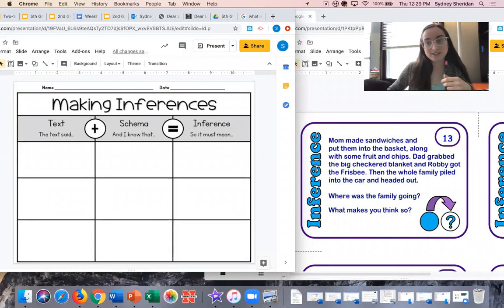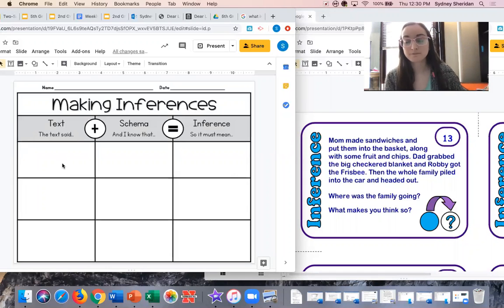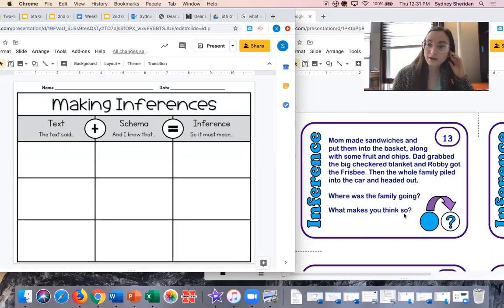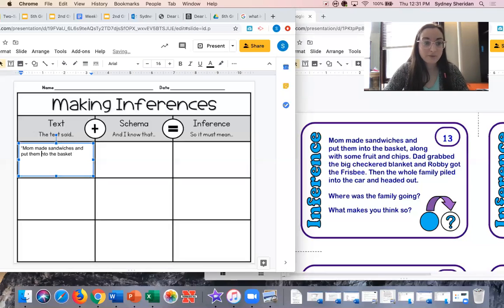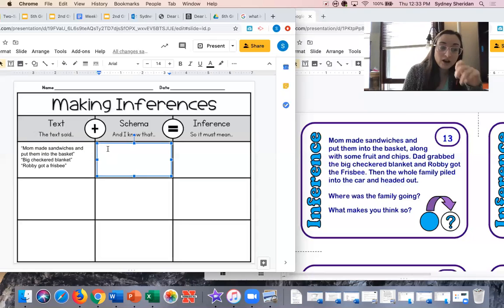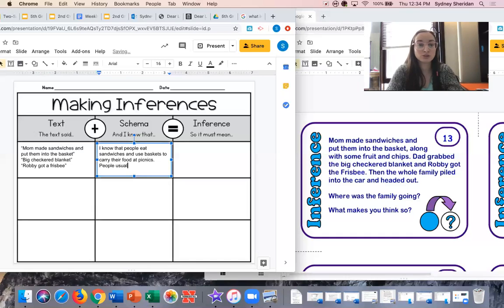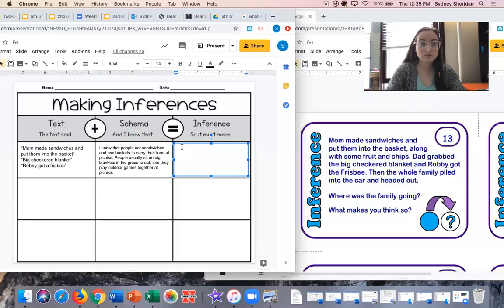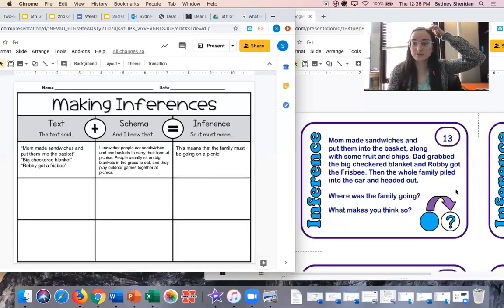Making Inferences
Modeling how to make inferences.